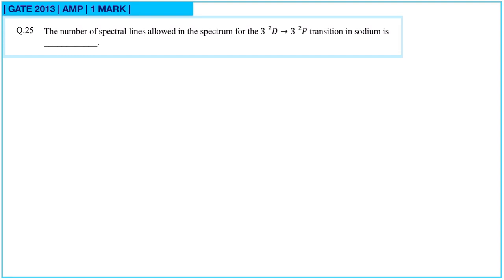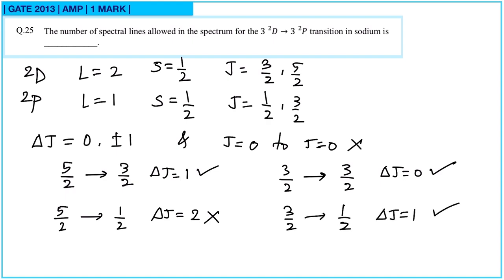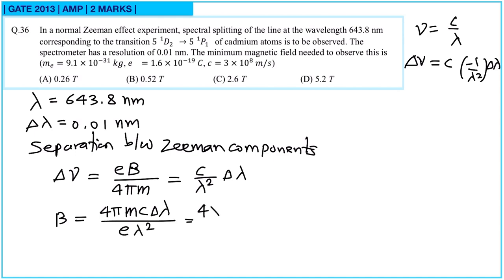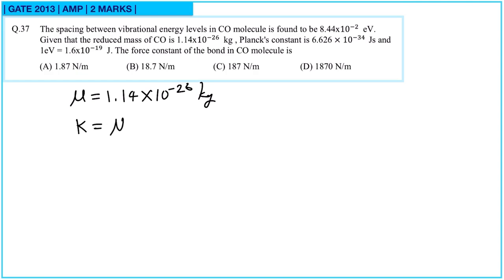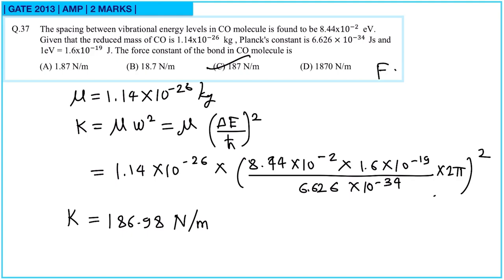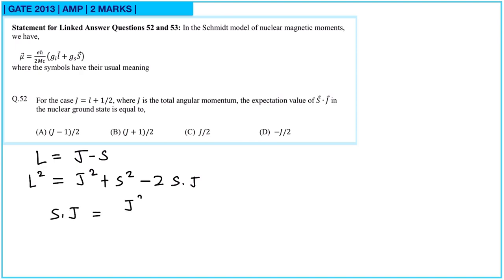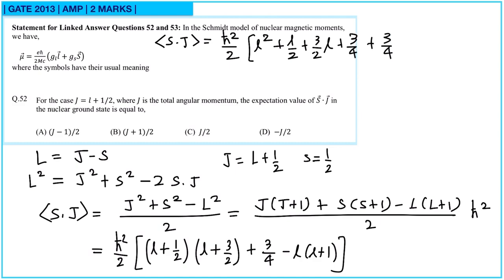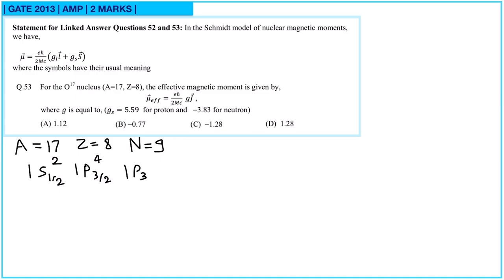GATE PHYSICS 2013 Solved Paper | Atomic & Molecular Physics | Previous Year Paper COMPLETE Solution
Hello GATE aspirants, welcome to part FOUR of GATE ATOMIC AND MOLECULAR PHYSICS SERIES. If you want to ace GATE PHYSICS 2025, this video is for you.
About GATE ATOMIC AND MOLECULAR PHYSICS Series
In this series, I’ll give detailed solutions to previous year questions from Atomic & Molecular Physics part of GATE physics papers from 2010 to 2024.
Syllabus for GATE Atomic & Molecular Physics 2025
Spectra of one-and many-electron atoms; spin-orbit interaction: LS and jj couplings; fine and
hyperfine structures; Zeeman and Stark effects; electric dipole transitions and selection rules;
rotational and vibrational spectra of diatomic molecules; electronic transitions in diatomic
molecules, Franck-Condon principle; Raman effect; EPR, NMR, ESR, X-ray spectra; lasers:
Einstein coefficients, population inversion, two and three level systems.

CONTINUE LEARNING
Books to refer: Concepts of Modern Physics by Arthur Beiser, Shobhit Mahajan and S Rai Choudhury
Atomic & Molecular Spectra: Laser by Raj Kumar